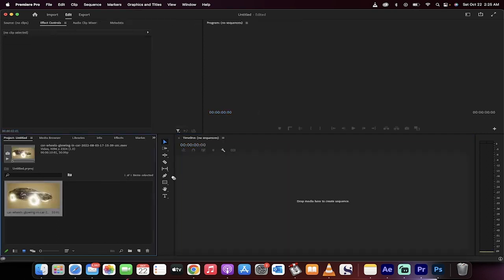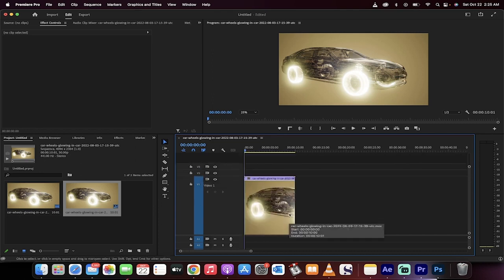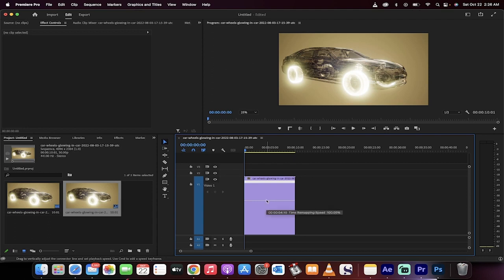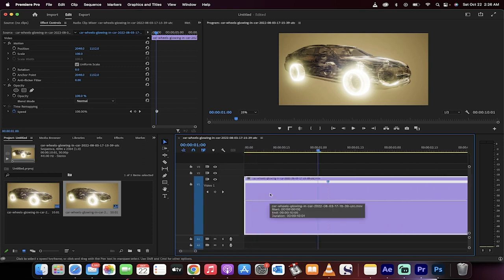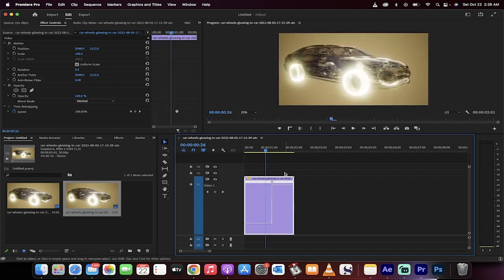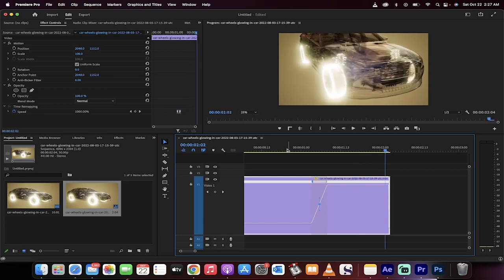How To Create A Gradual Speed Ramp Premiere Pro 2023 | vfx demo graphics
In this quick video I show you how to create a speed ramp using adobe premeire pro.  The first step is to bring your footage into the timeline.  Next, hover your mouse cursor over the fx box on your video and right click.  Select time remapping then speed.  Next select the part of the video you want to begin the speed ramp at and add a point by holding down the command button (Mac) or control button (PC) and clicking on the white line.  Now pull the line up to your desired speed.